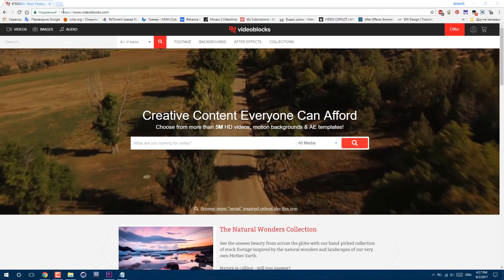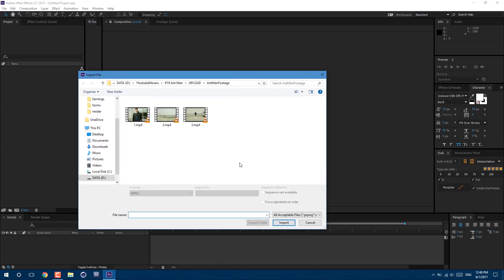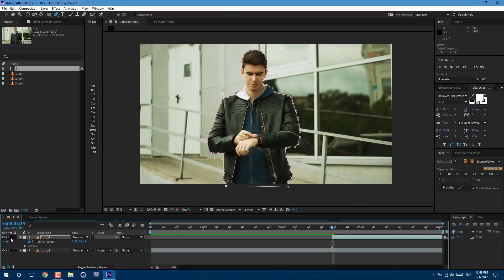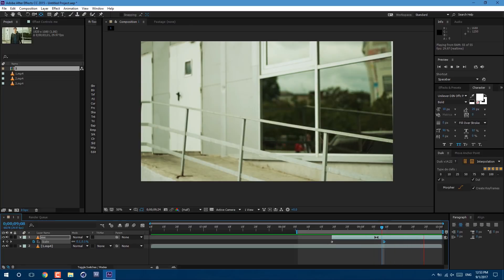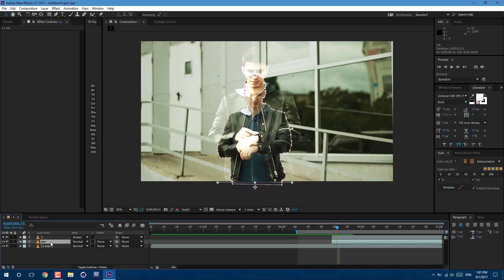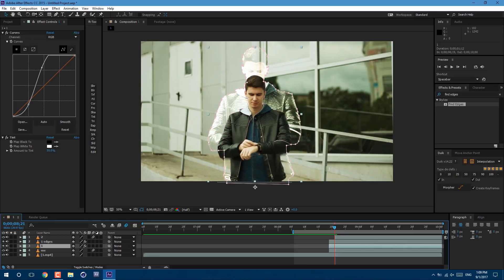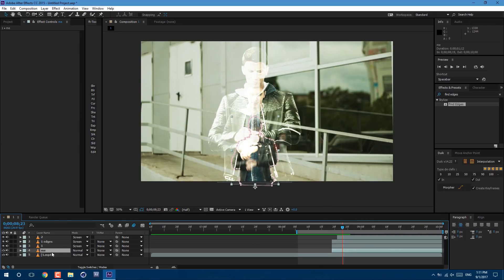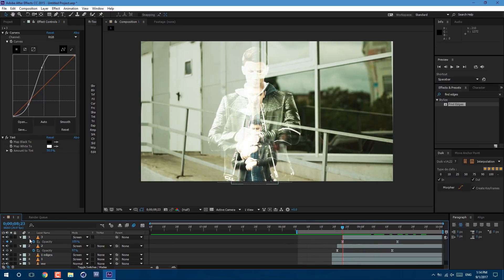Ant-Man Shrinking Effect from Marvel and Avengers movies feat. VideoBlocks: After Effects Tutorial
LINK TO FREE 7 DAY TRIAL of massive video stock library for your projects